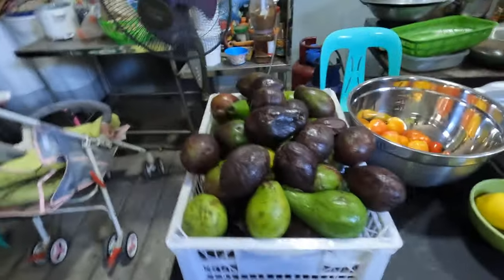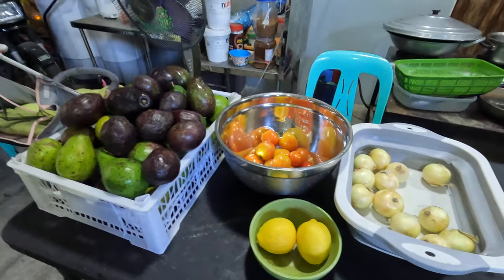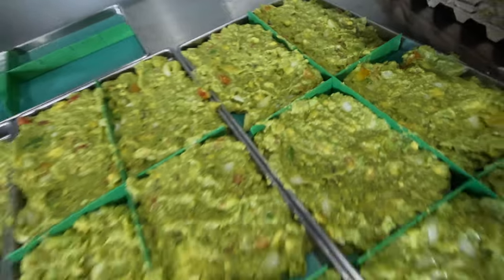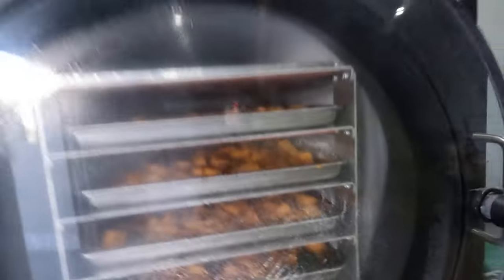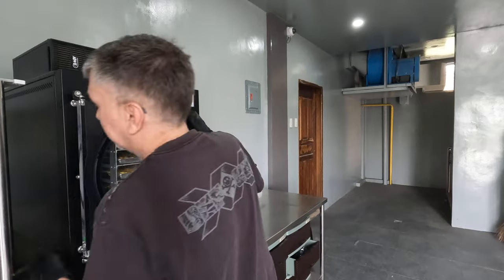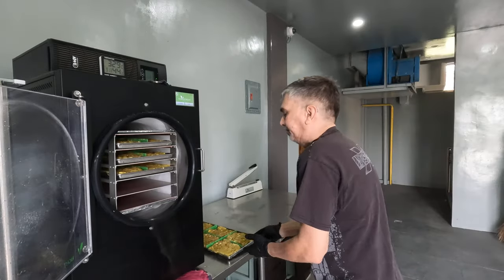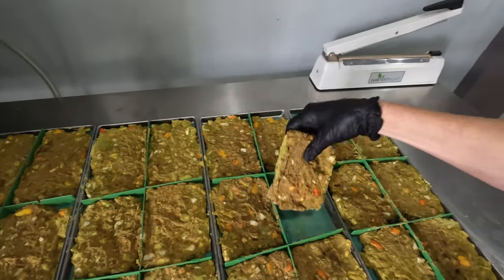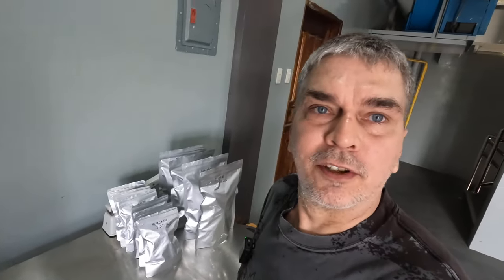Freeze Drying - Guacamole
This is a basic mix of different levels of ripeness, tomatoes, onions, salt and a bit of lemon juice.  This batch came out fine, but too much onion, so I know next time the right amount of mix.  Also might try spicy salsa, or chillies.